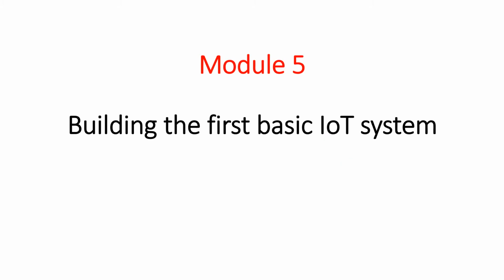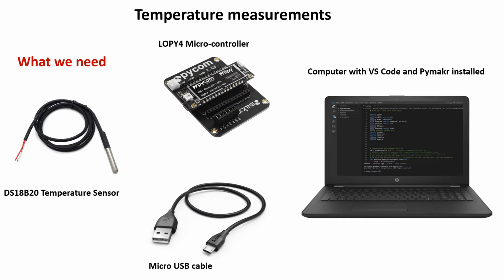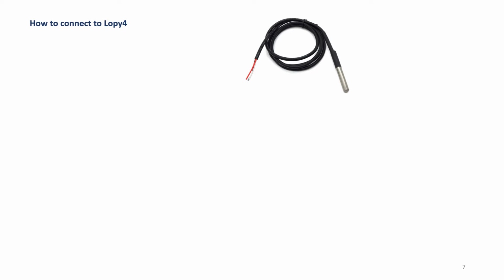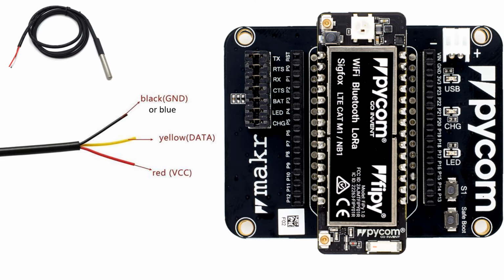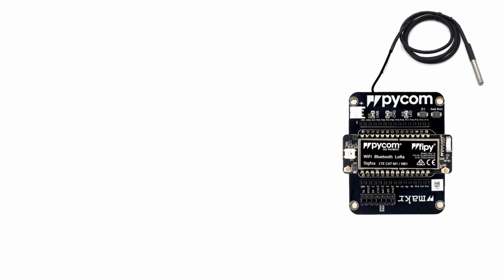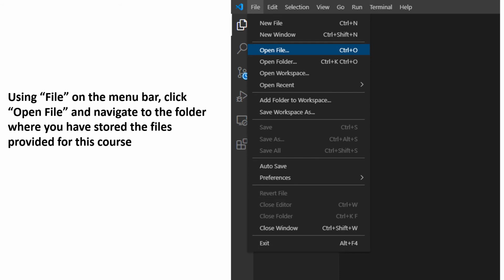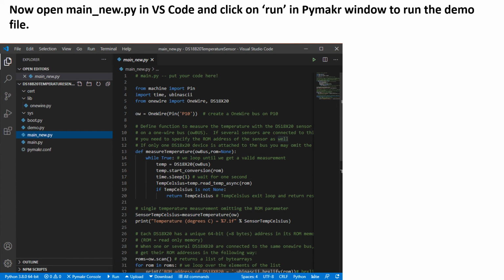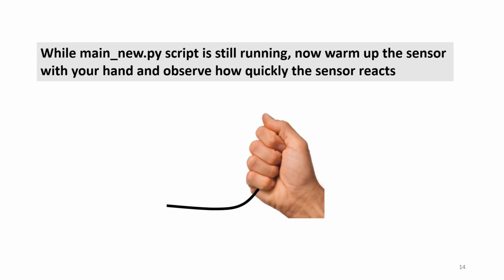IoT Training - Module 5 - Building the First IoT Basic System